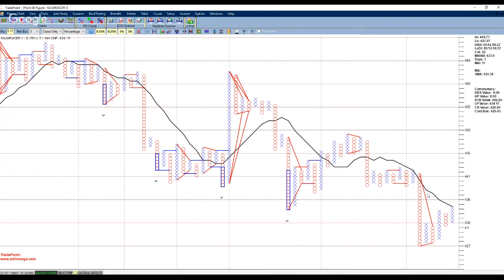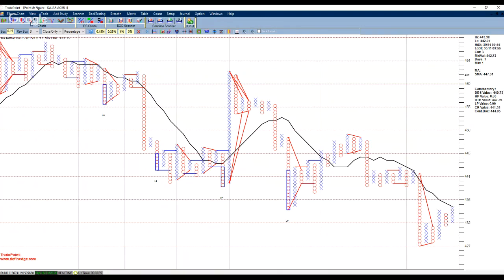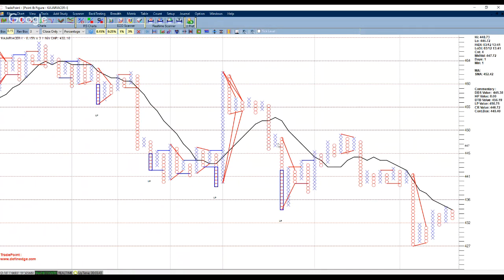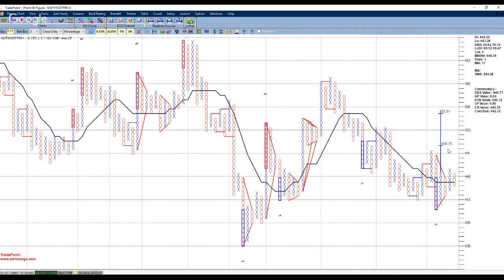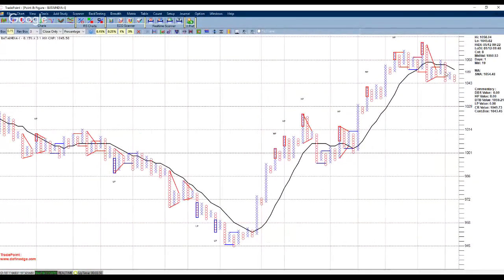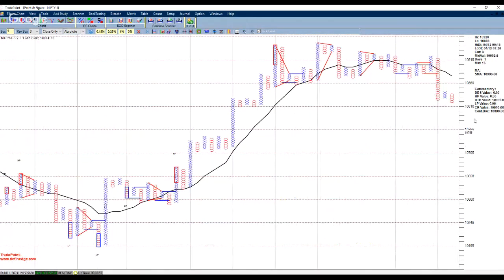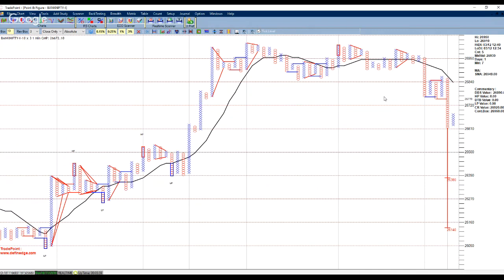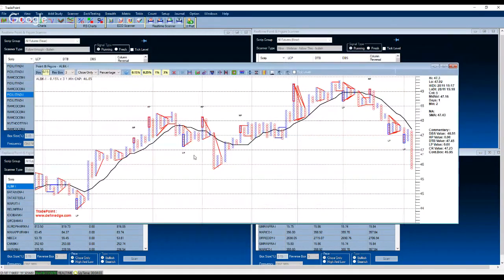LIVE WATCH - 3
Live Webinar on Follow Through Set up